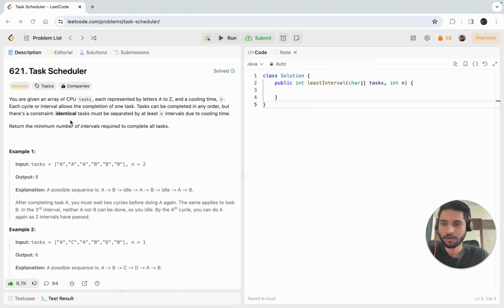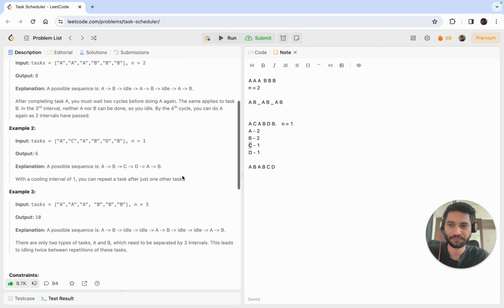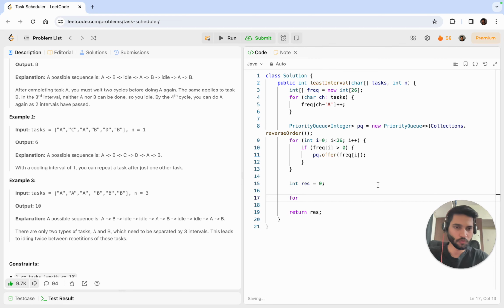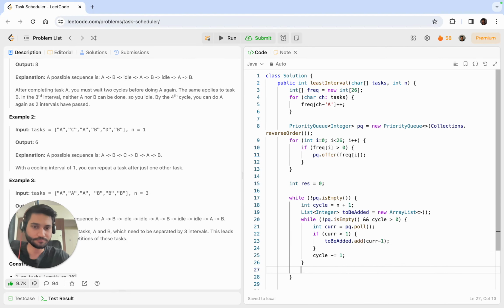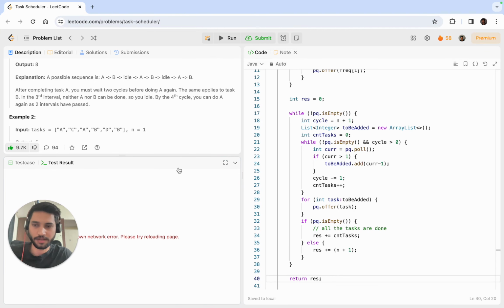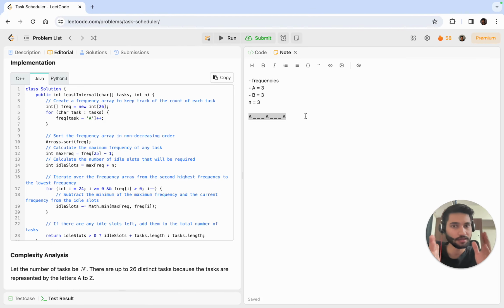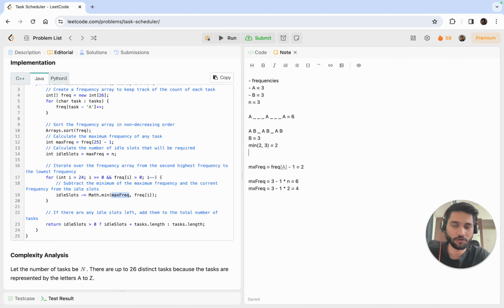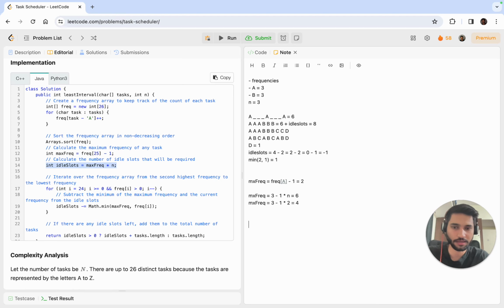LeetCode Daily Challenge | 621. Task Scheduler